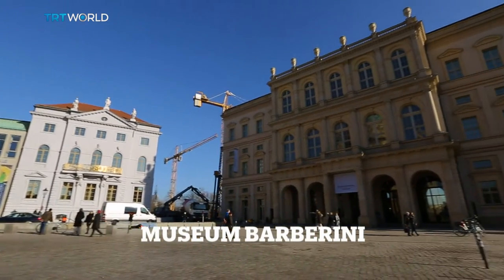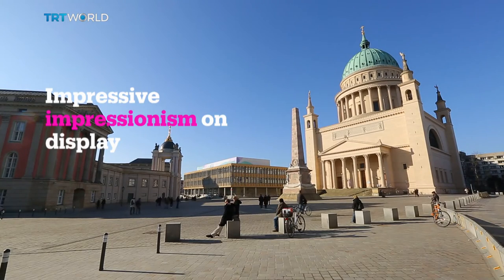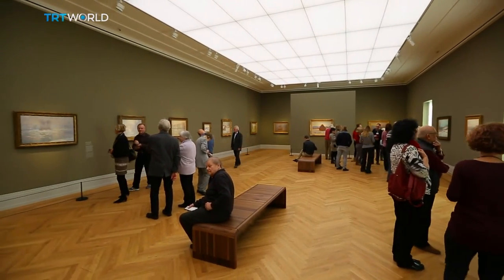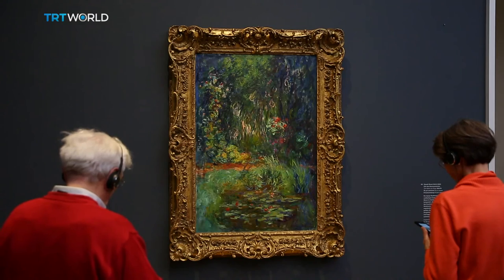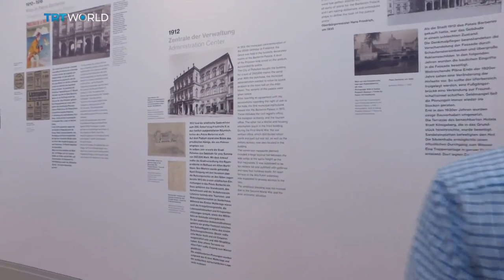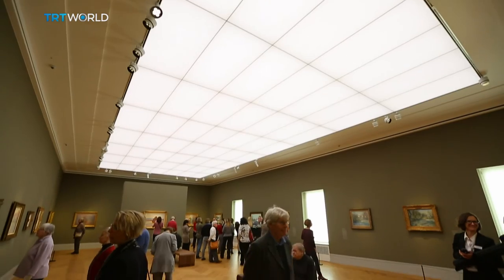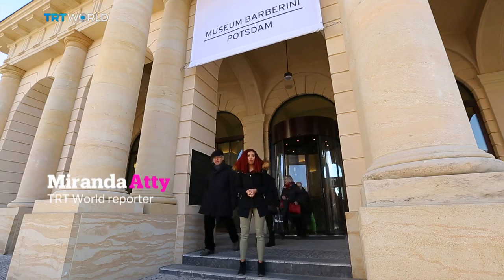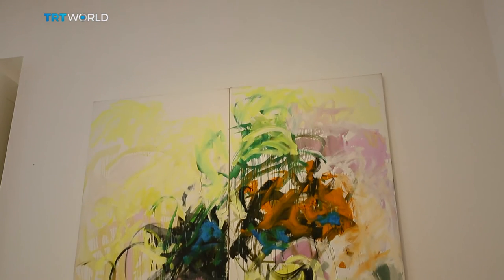Showcase: Barberini Museum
It's been three years in the making, but Pots-dam's new art space, Museum Barberini, has finally opened to great acclaim. German Chancellor Angela Merkel attended the opening ceremony, as did Bill Gates. But what's all the fuss about? We sent Miranda Atty to find out.